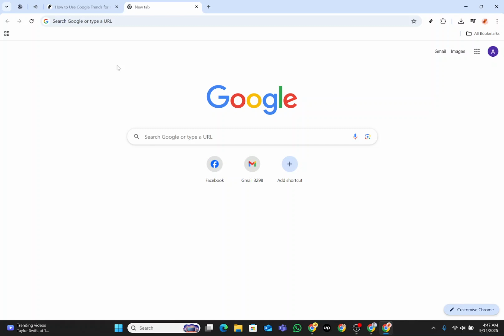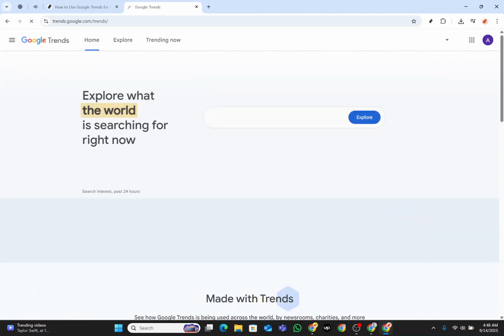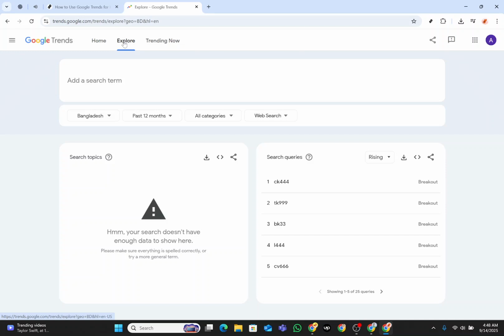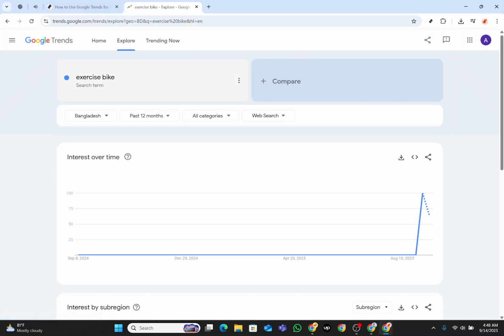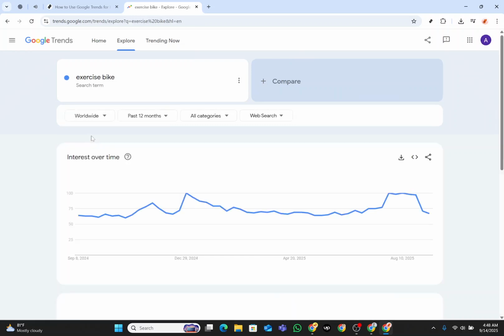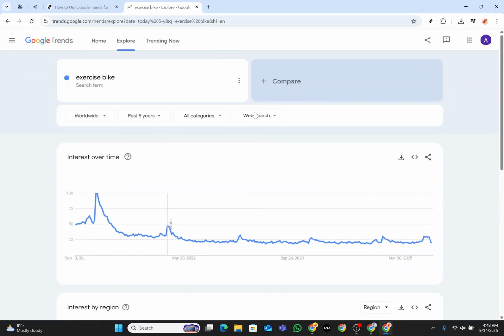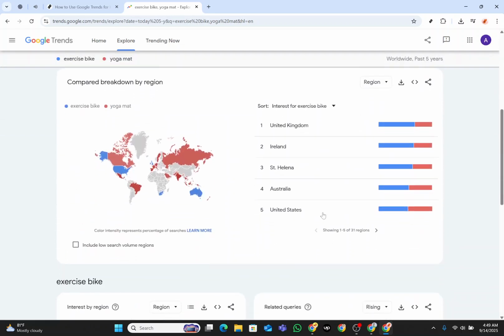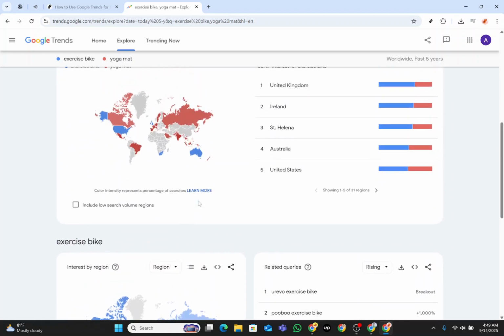How to Use Google Trends for Home Fitness Equipment Topics Fast and Easy!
In today's video, I'm going to teach you how to use Google Trends for home fitness equipment topics fast and easy. Google Trends can be a powerful tool, helping you keep your finger on the pulse of popular trends, which is especially important in the ever-evolving world of home fitness equipment. So, let's dive right into it.

First, you'll need to get to Google Trends. Open up your web browser and type "Google Trends" into your search bar. Typically, you should find it as the first result. Click on it, and you'll be taken straight to the Google Trends homepage. Once you’re there, look for the option labeled "Explore" and give it a click. This will allow you to start investigating the trends relevant to your interests.

Before conducting your search, it's essential to brainstorm some equipment keywords. Think about popular home fitness items or related topics that people might be interested in, such as treadmills, dumbbells, resistance bands, exercise bikes, and yoga mats. Having a list of keywords will help guide your search and allow you to explore a range of pertinent topics.

With your list in hand, choose a keyword and type it into the search bar at the top of the page. Once you input your term, check out the "Interest over time" chart to see the general popularity of the term. This is where you'll determine if interest is on the rise, holding steady, or declining, which can inform your decision on content creation or product selection.

When you're ready, press "Enter" to view the detailed trend graph. This will give you a visual representation of how the interest in your chosen keyword has changed over a given period.

Next, you'll want to make use of the filter section. At the top of the page, you will find options to filter by location and time. You can select your country for location-specific insights or leave it as worldwide. For time range, you might want to choose "Past 12 months" if you’re interested in recent demand or "Past 5 years" for spotting long-term trends.

Scrolling a bit further down the page, you'll come across sections for "Related Topics" and "Related Queries." These sections present you with associated products or new fitness trends and reveal rising searches like “best resistance bands for beginners.” These can provide inspiration for new content ideas or innovative marketing angles.

If you're interested in comparing different fitness products, use the "+ Compare" function to add more equipment terms, allowing you to see which products are gaining the most attention. Finally, take your time to analyze all the information presented. By interpreting these results carefully, you'll be able to make informed decisions that can give you a competitive edge in the fitness market.

And there you have it: a quick and effective method for utilizing Google Trends for your home fitness equipment topics. By mastering this simple tool, you'll be able to stay on top of the latest trends and keep your content or product offerings relevant and in demand.